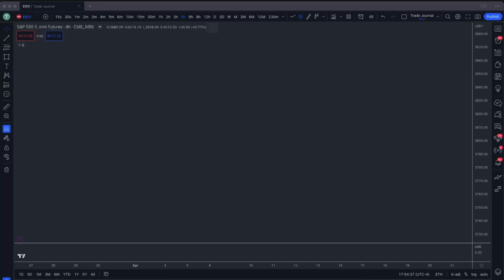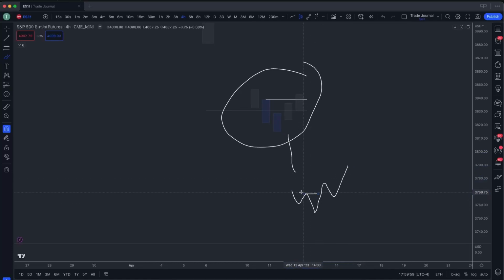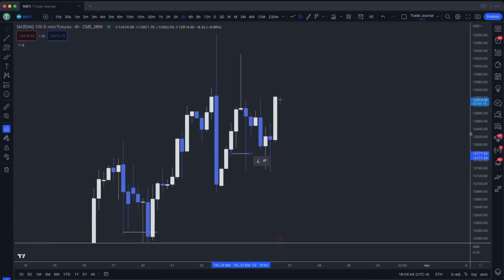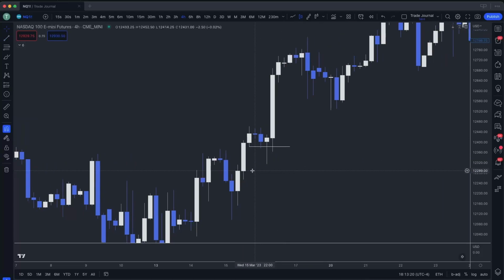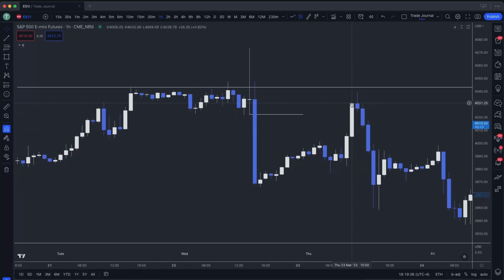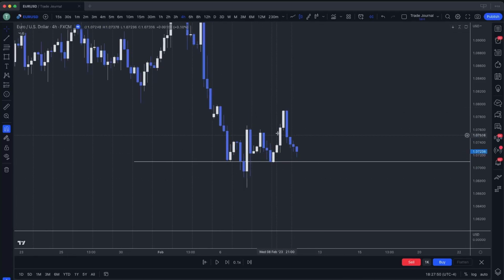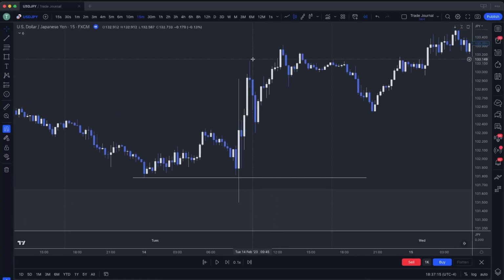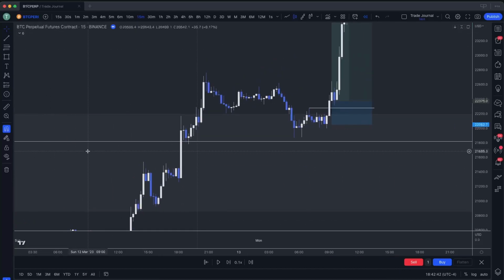Determining Short Term Bias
Determining bias is one of the things that traders struggle with the most. If you only had a systematic way to determine which direction to trade in, wouldn't trading be so much easier?

In this video, I explain one of the key techniques that I use to determine a short-term bias. Not only can you use this to form a bias to trade your own setups, you can also create specific rules around the framework that I provide and use it as a standalone trade system. By that I mean there's a very specific condition, trigger, and invalidation level. All you'll need to do is decide how you want to enter (ideas provided in the video).

This concept can be applied to all timeframes and across asset classes.